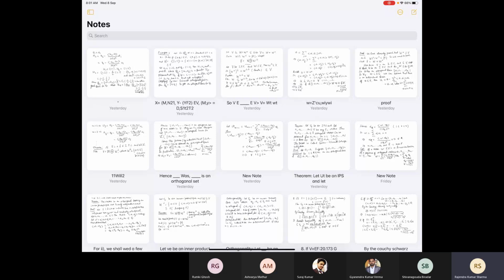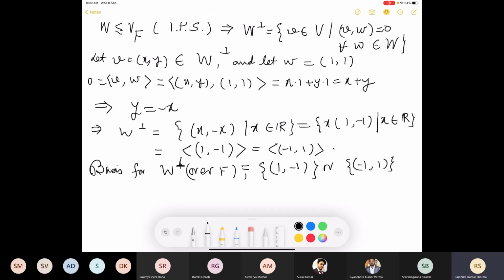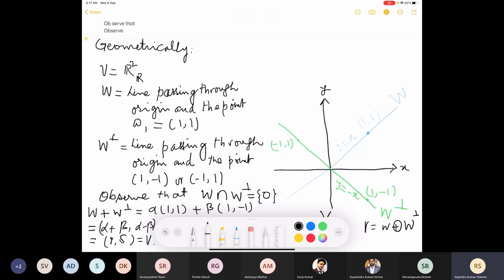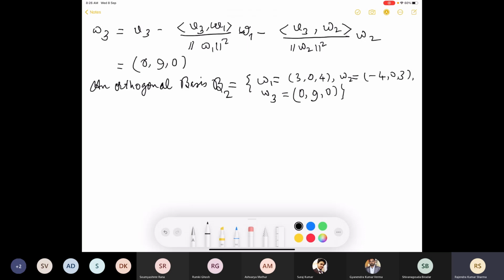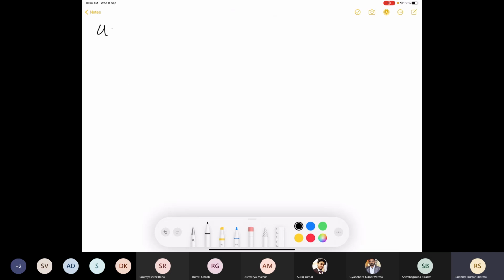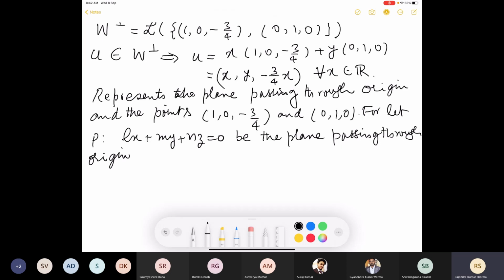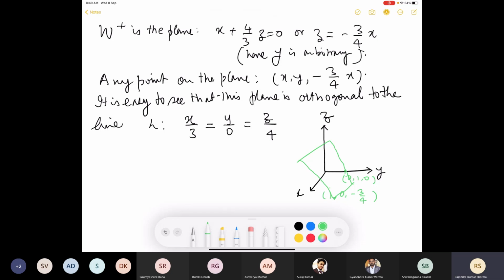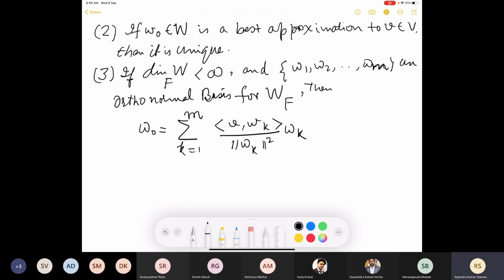Lecture 14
M.sc (Mathematics)